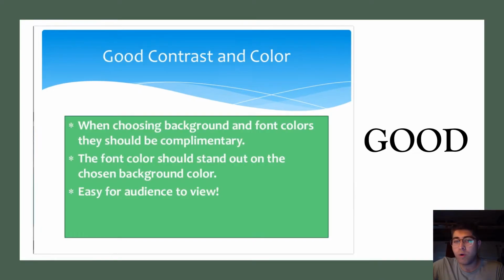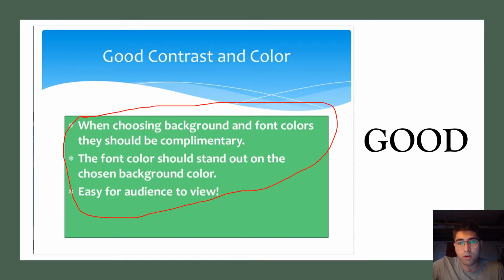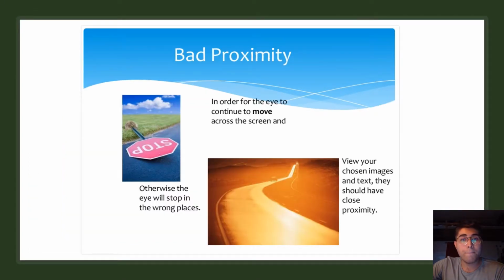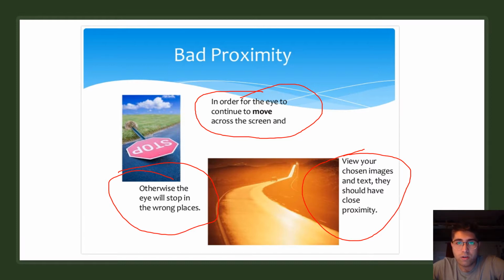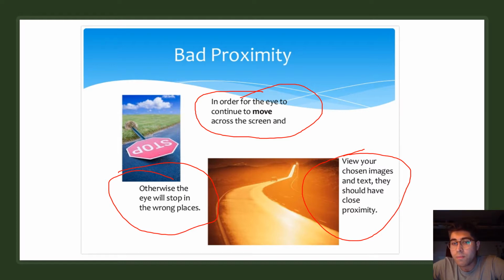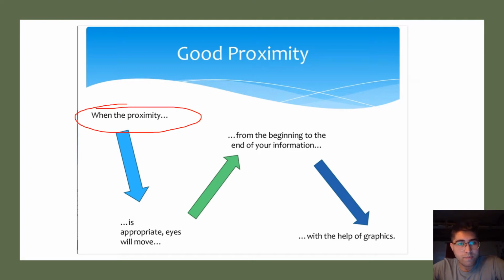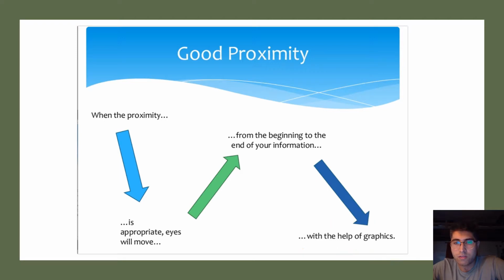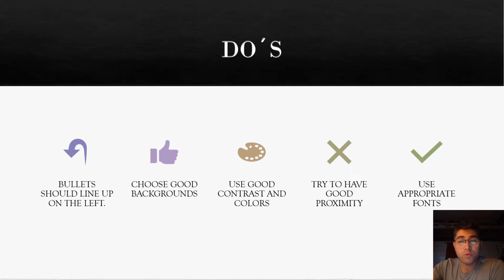HOMEWORK 10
EFFECTIVE PRESENTATIONS WORKSHOP

TEACHER: IBRAHIM ABOLORE OLUSHI

KAIR JAZAEL LARA CHAVEZ